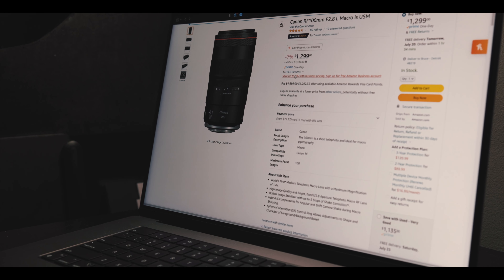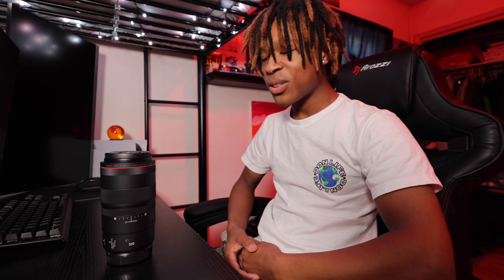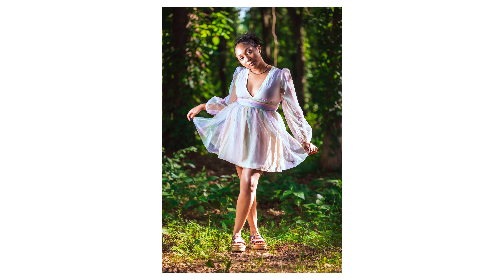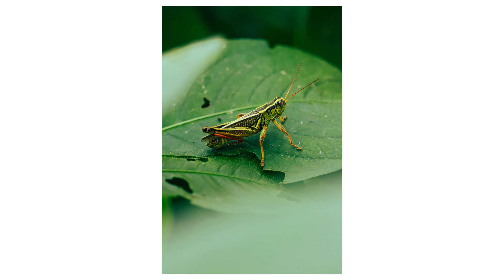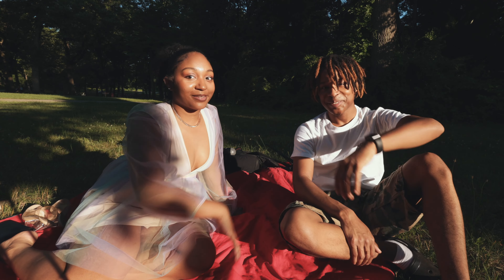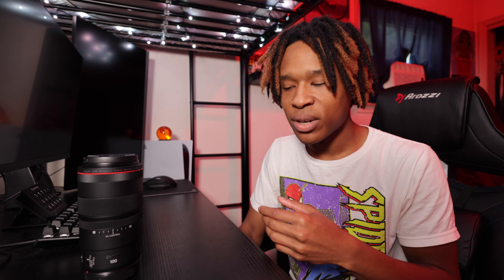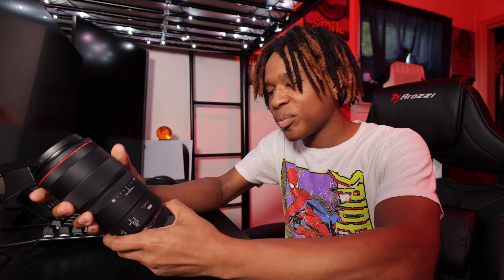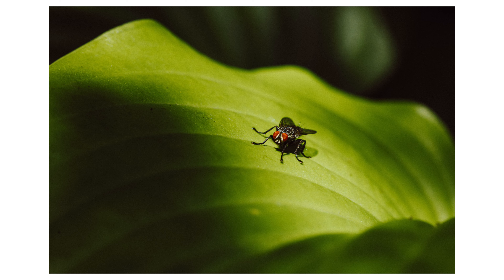Hands On With The New Canon 100mm Macro RF Lens!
In todays video we take a look at my very first L-Series lens the Canon 100mm Macro RF and I take it out to a nearby metro park to put it to the rest with my best friend Devyon as my model!